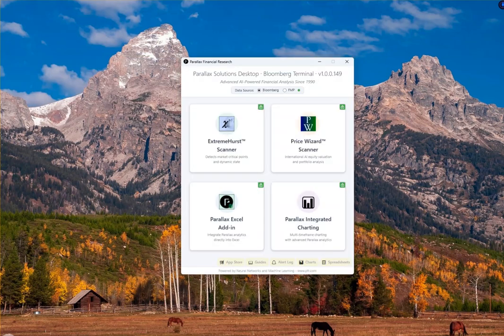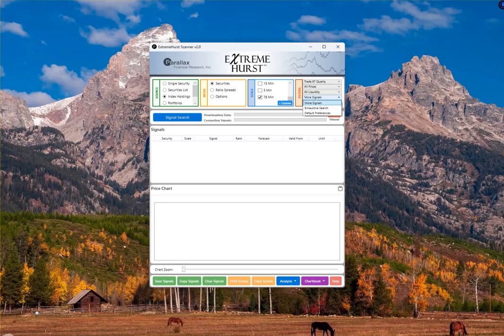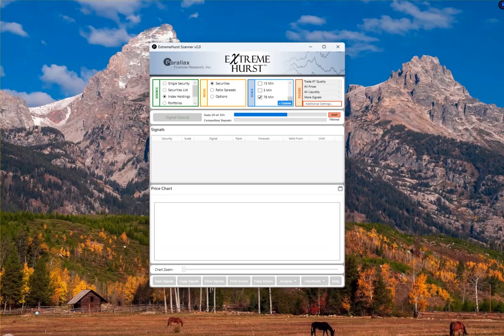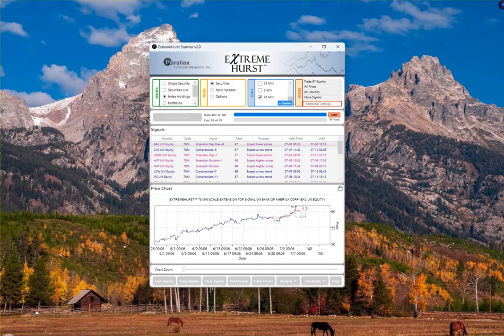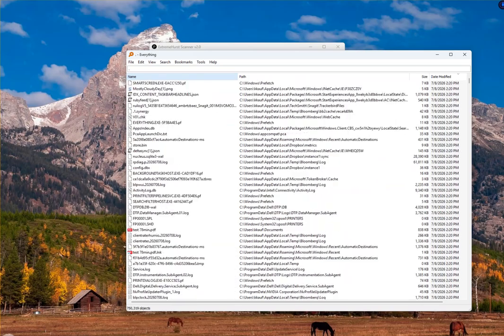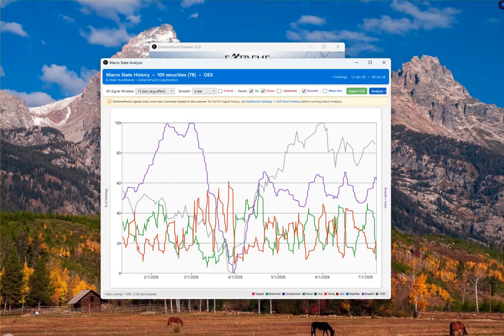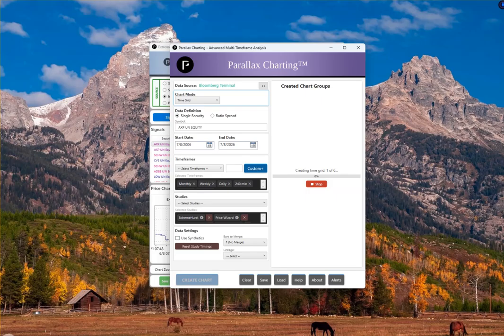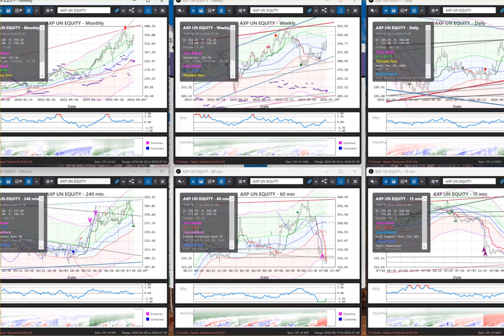ExtremeHurst Scanner Operation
A review of our ExtremeHurst signal scanner including new additions